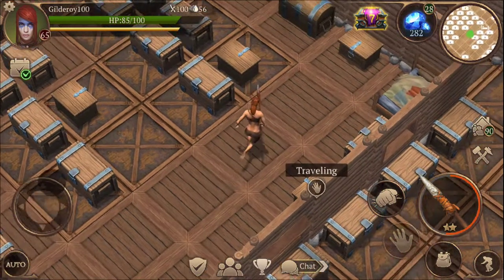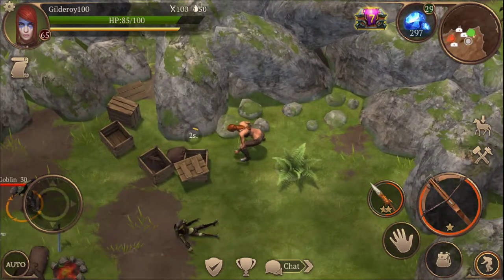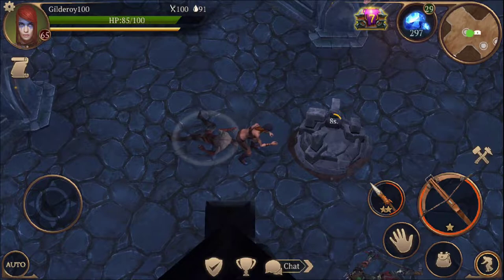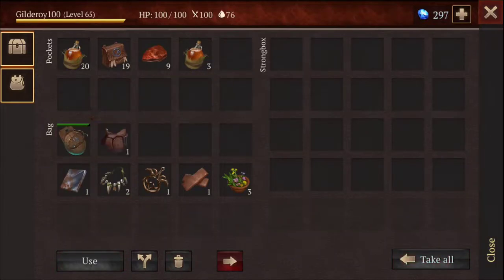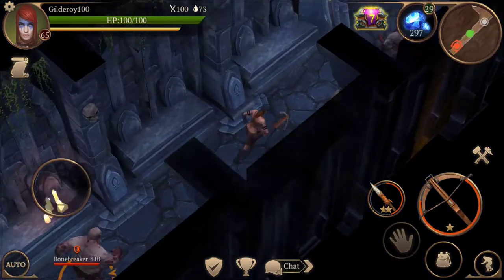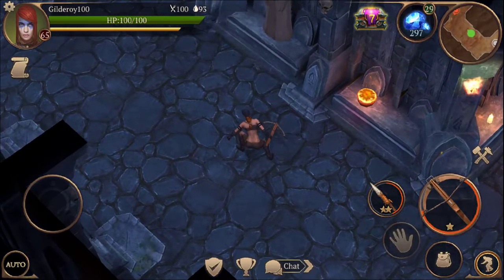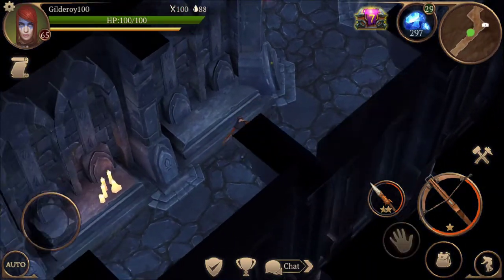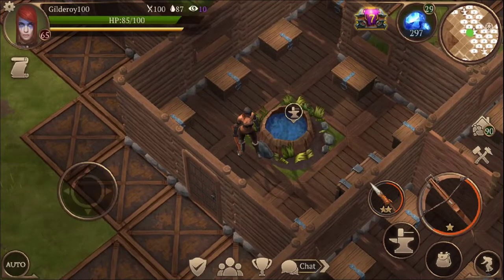DuNgEoN TiPs and TrIcKs | No Dmg Taken | Stormfall saga of survival